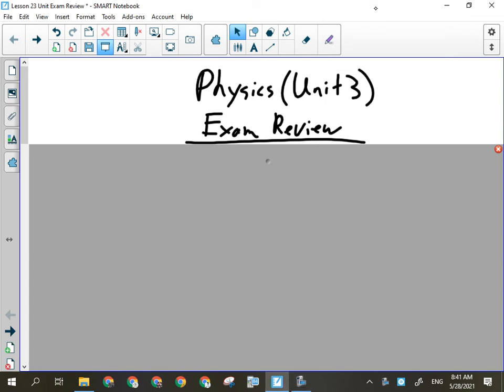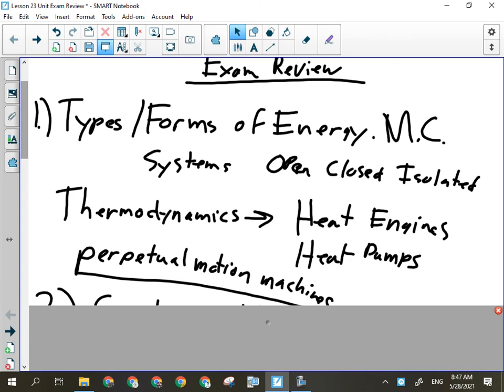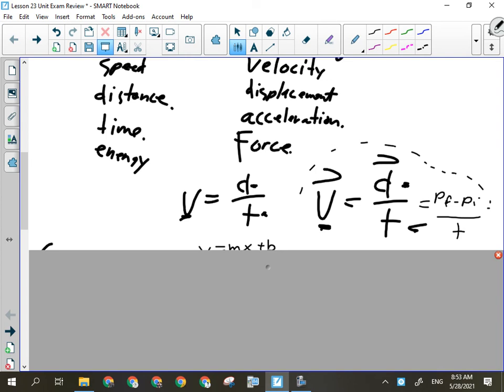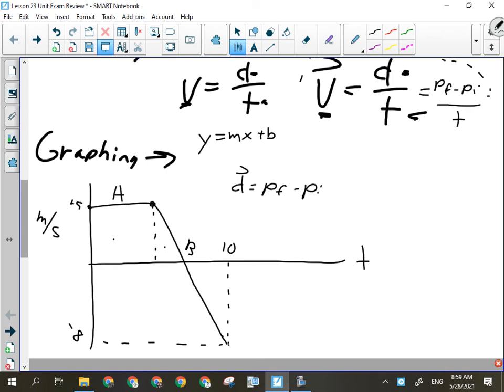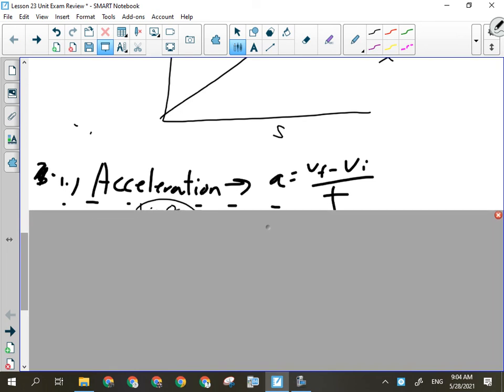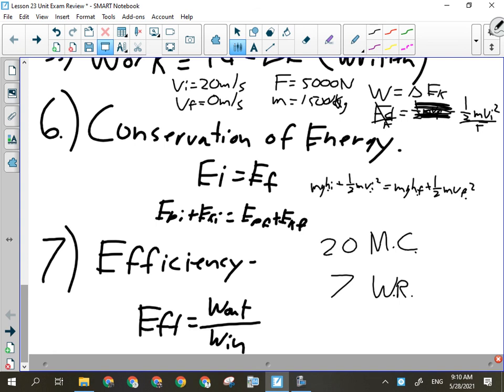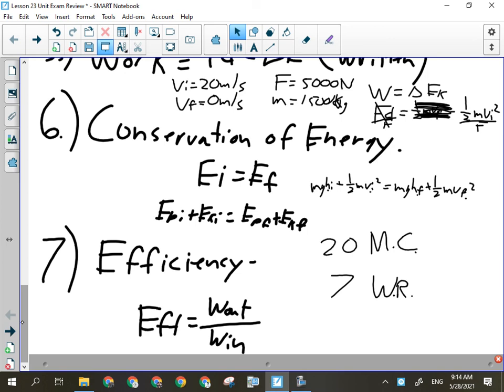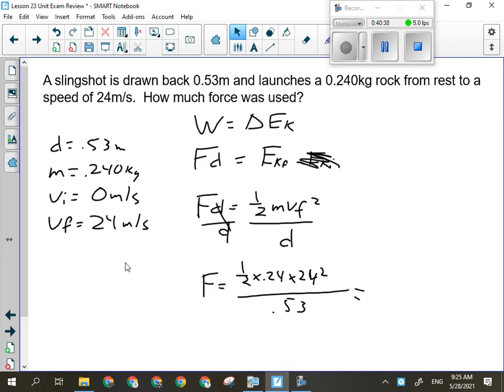Science 10 | Physics | Unit Exam Review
Tips and Hints for the Unit Exam.